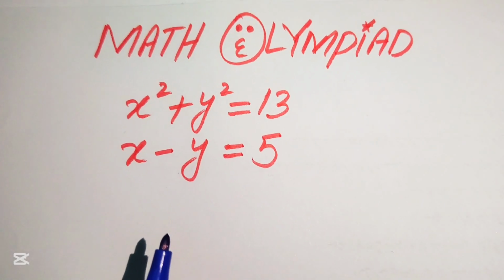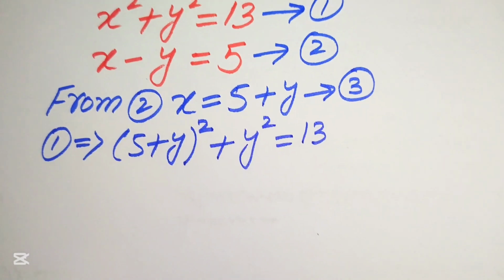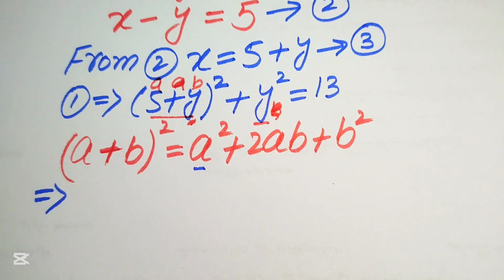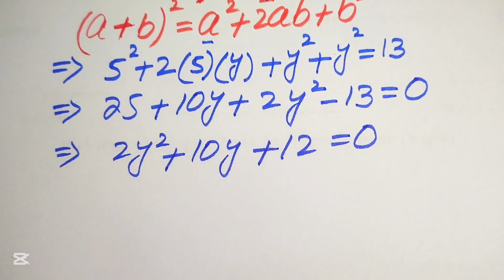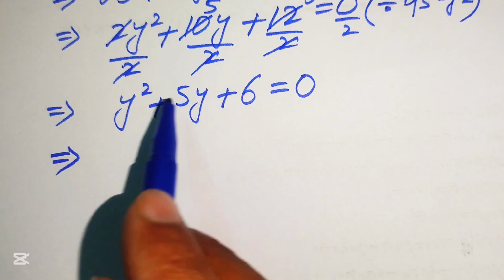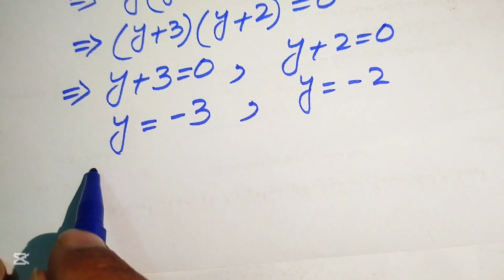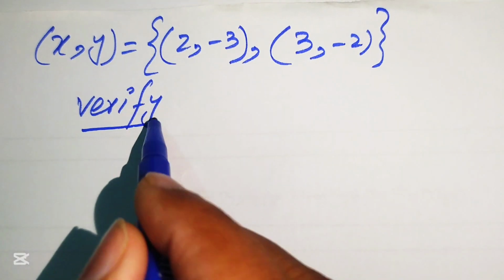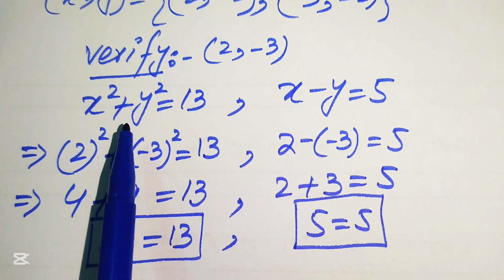A very tricky Cambridge University Admission Algebra Exam | Entrance Aptitude Test | Find x & y!!